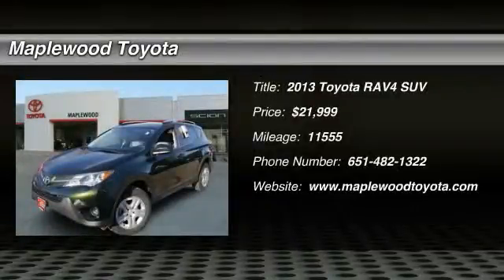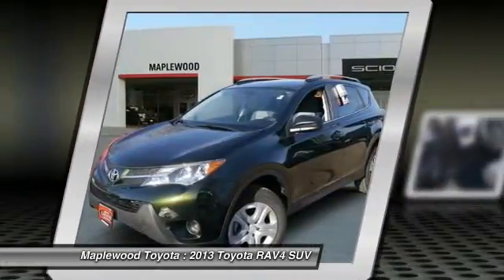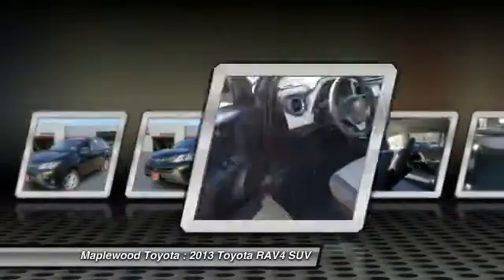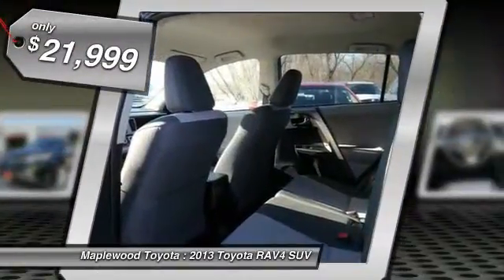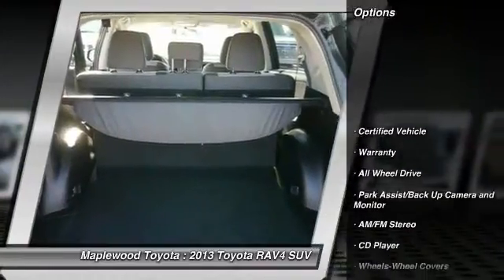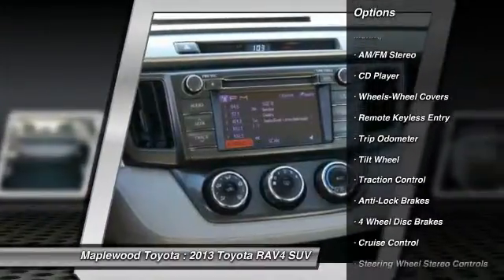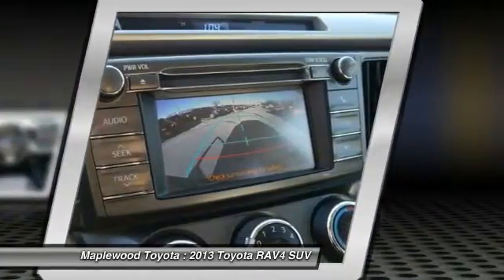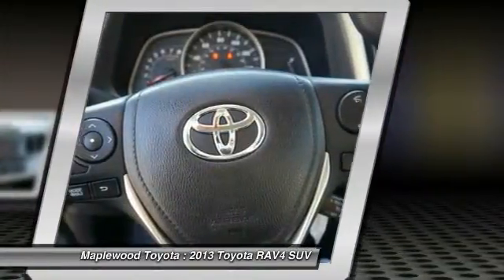2013 Toyota RAV4 LE Maplewood, St Paul, Minneapolis, Brooklyn Park, MN P14227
Maplewood Toyota
2873 US-61

Maplewood Toyota
2873 US-61

New Arrival! *AWD* *CarFax One Owner!* *Low miles for a 2013!* *Back-up Camera* *Bluetooth* *Steering Wheel Controls* *Aux Audio Input* AM/FM Radio *a Multi-Point Inspection* *Rear Spoiler* *Stability Control* ABS Brakes Oil Changed *Please let us help you with finding the ideal New, Used, or Certified vehicle.